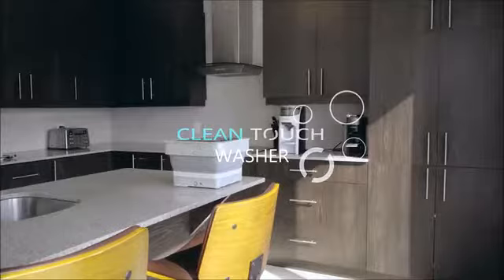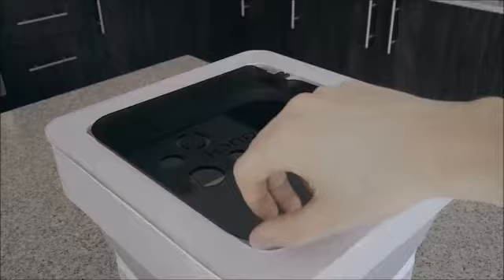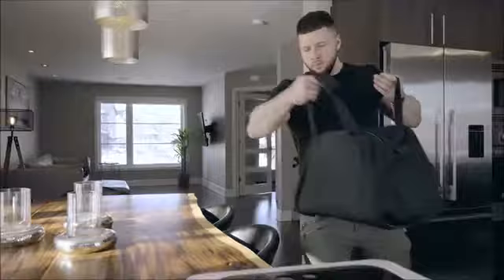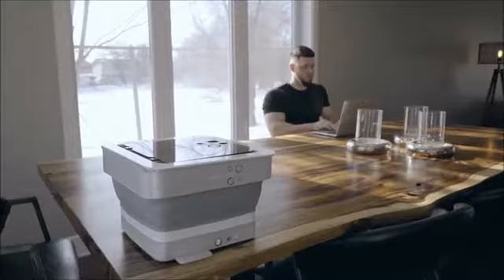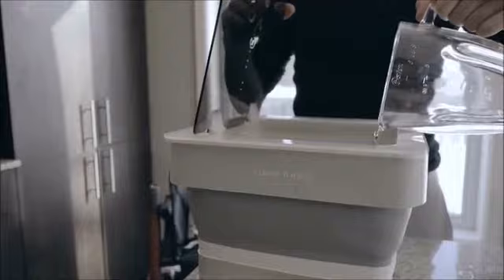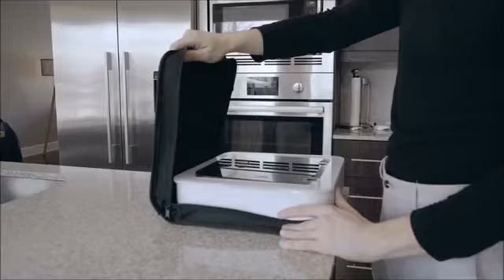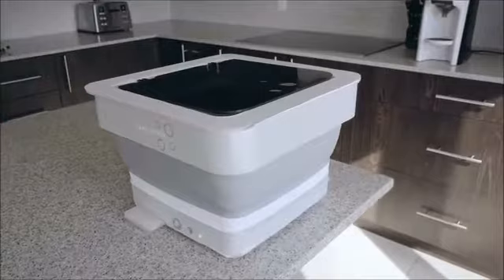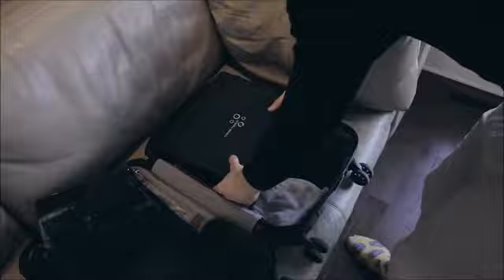CleanTouch washer | A foldable and wireless washing machine.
CleanTouch washer is an Eco-friendly foldable and wireless washing machine.\nWash socks, t-shirts, underwear, baby clothes and more.
Thanks.